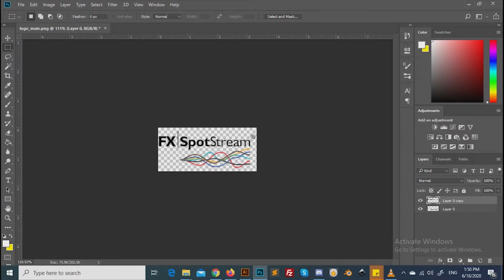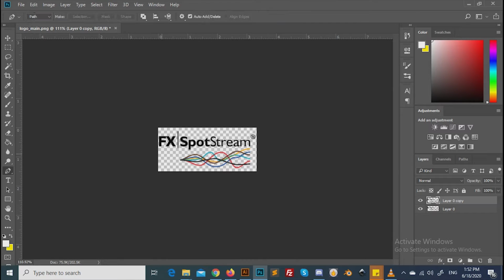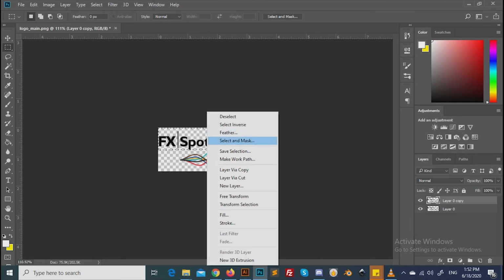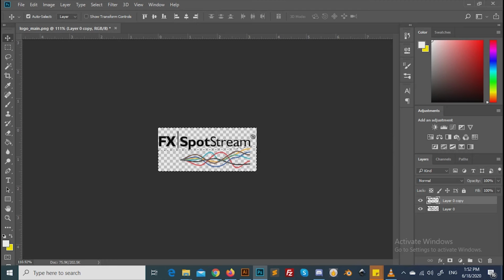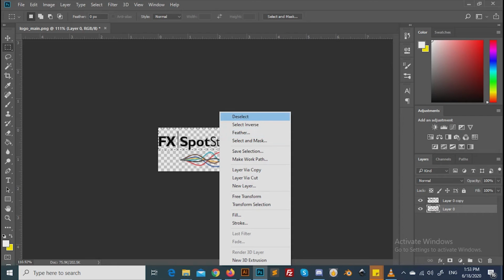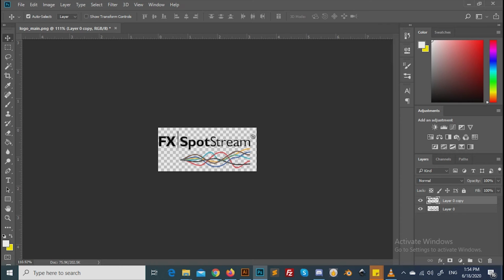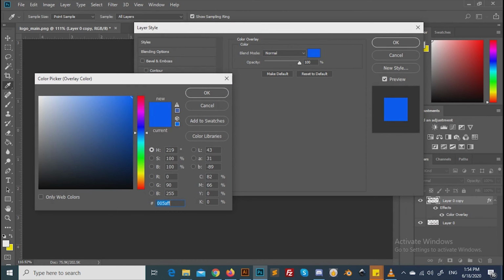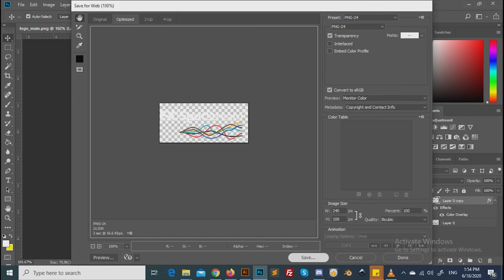Fast Way to Change Only the Black Part of a Multi Color Logo in Photoshop without the Source File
In this video I will show you the easiest and fastest way on how to change the black part of your multi-color logo using photoshop without a source file.

If you want to learn more of the quick way to edit and design your graphics and website.